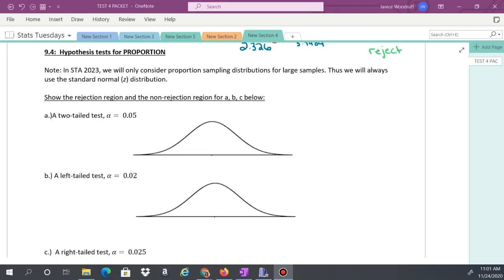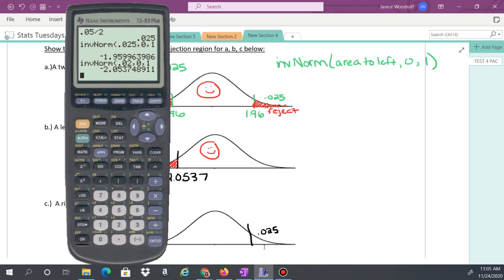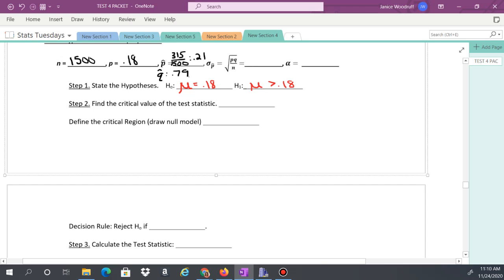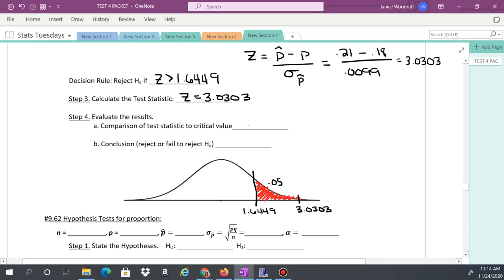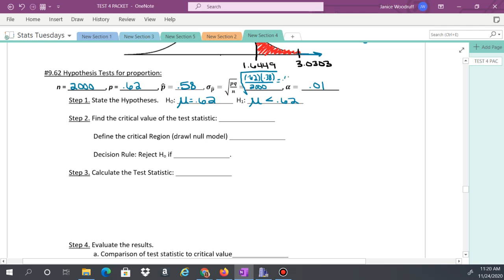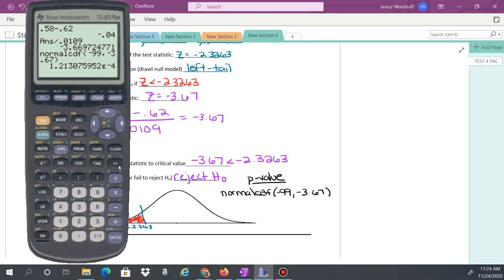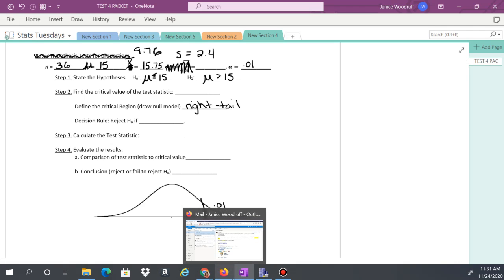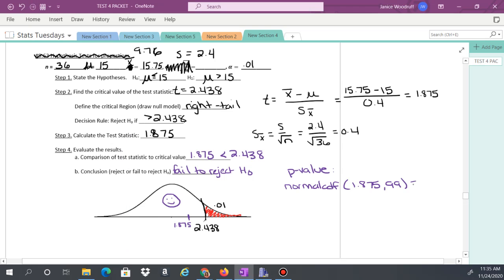Hypothesis Tests for Proportions